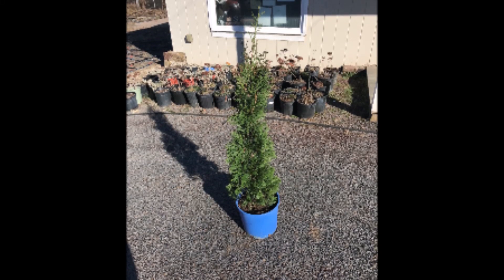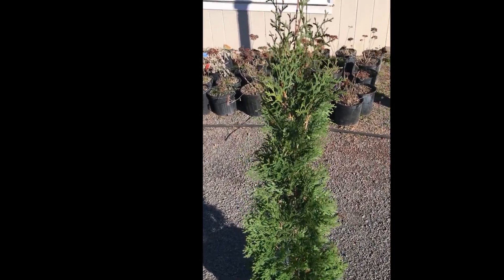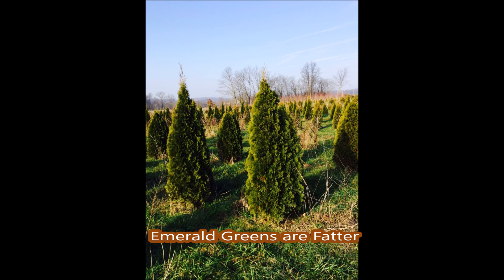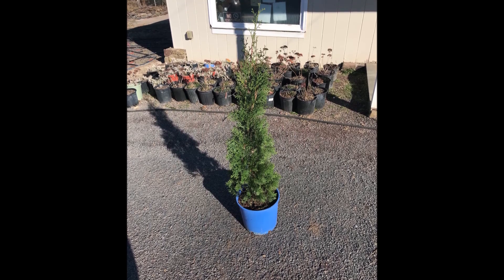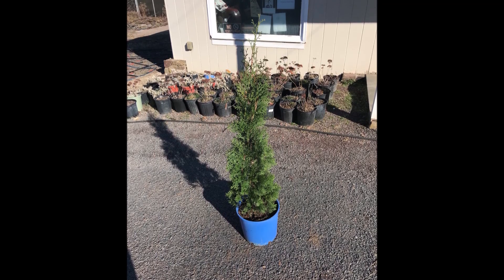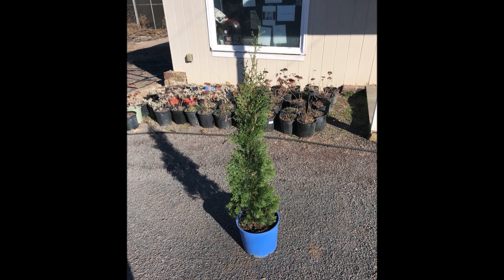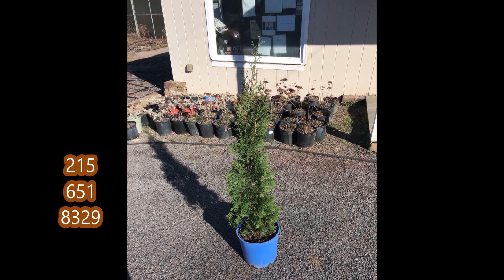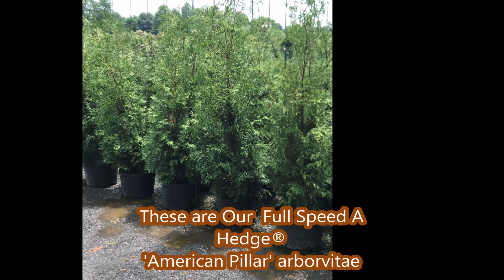Narrow Growing Arborvitae selections at Highland Hill Farm